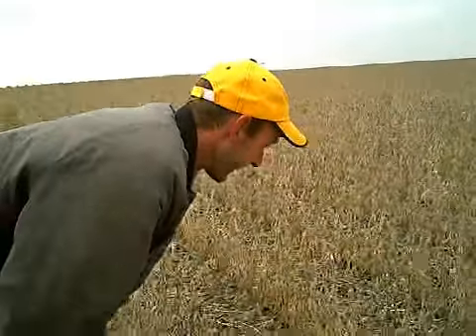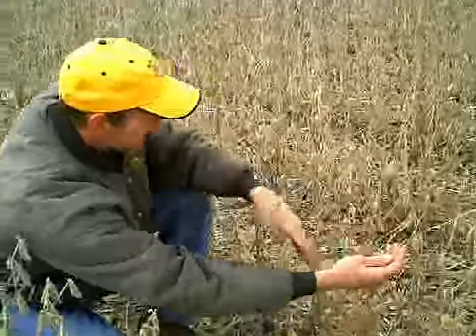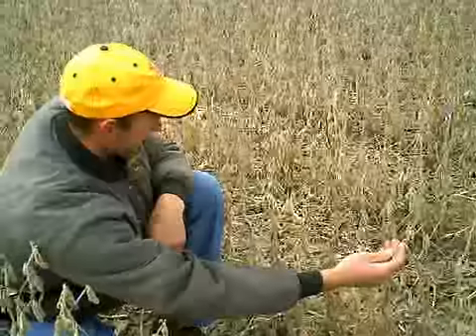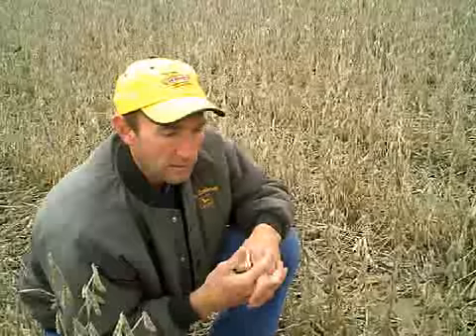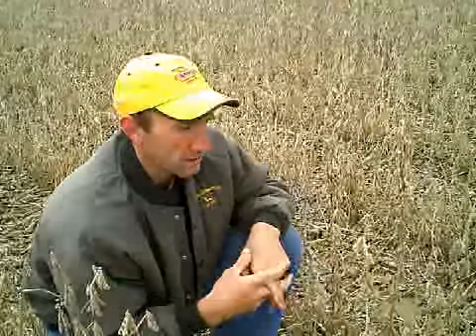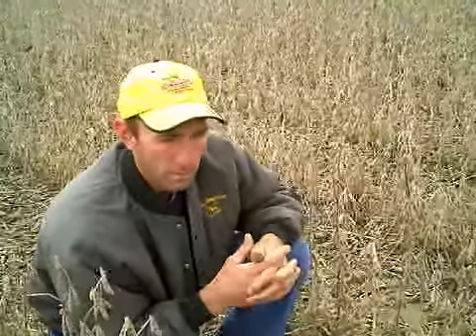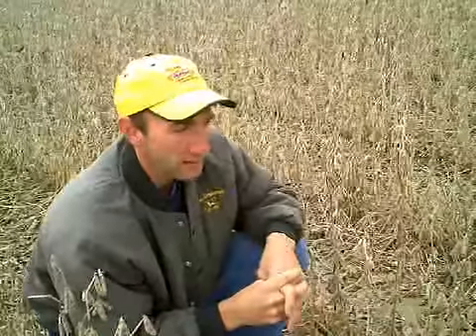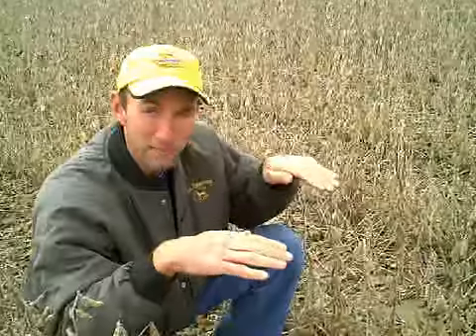Five-Bean Soybean Pods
Watch a video of Jeff Sloan, a farmer from Assumption, Ill., search for the five-bean pod.